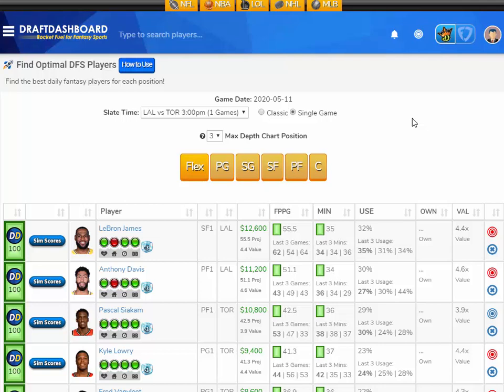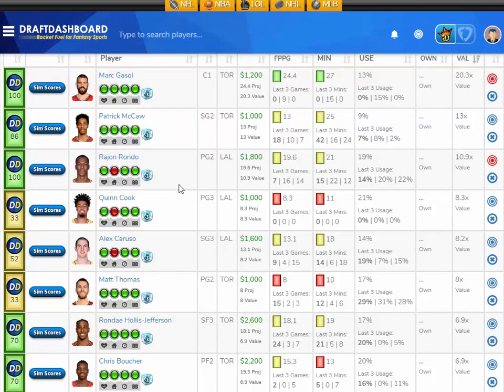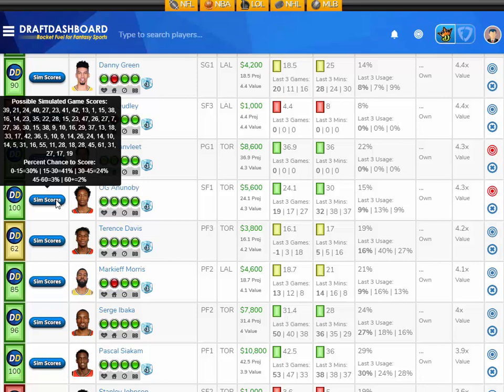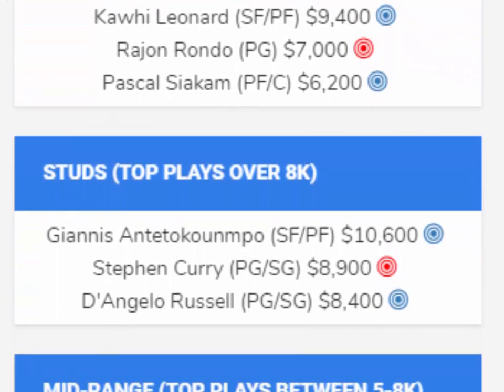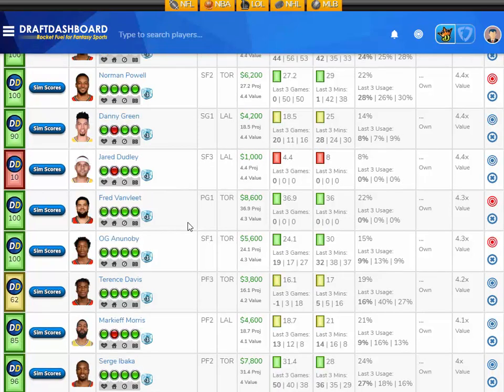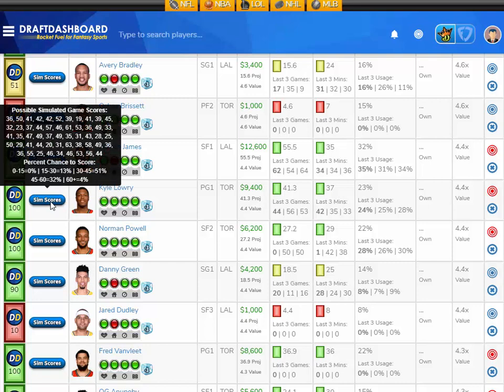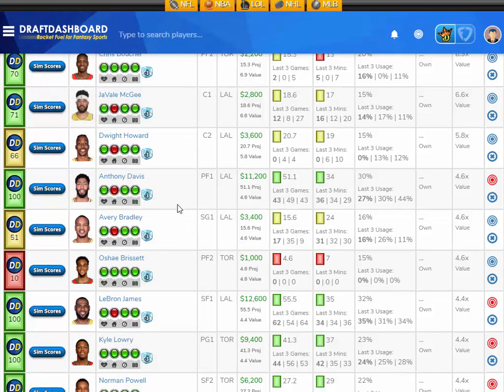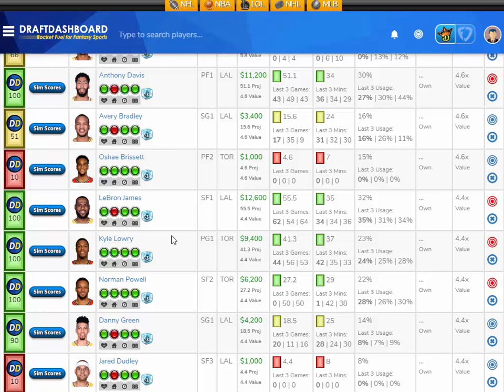NBA DraftKings Picks Simulated Showdown 5/11/2020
NBA DraftKings Picks Simulated Showdown 5/11/2020 Top NBA DFS Picks for Today Monday May 11. Try our DFS Lineup Optimizer, Fantasy Basketball Advice, DFS Strategy and Winning DFS Lineups for Tonight!